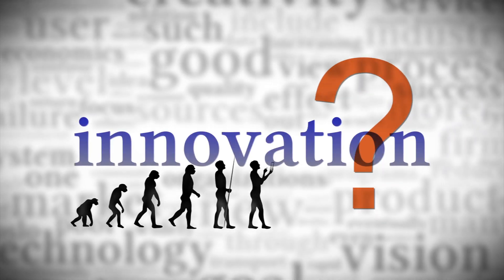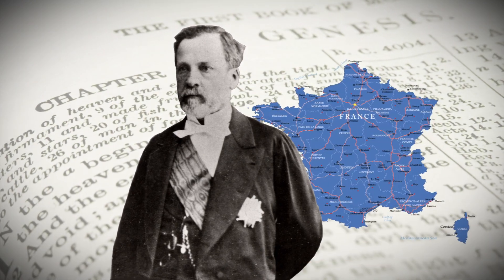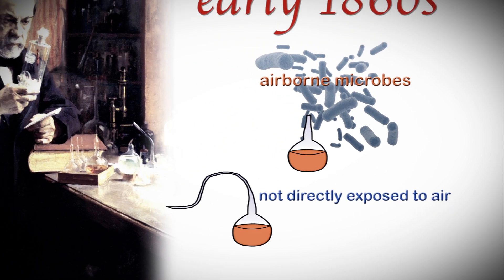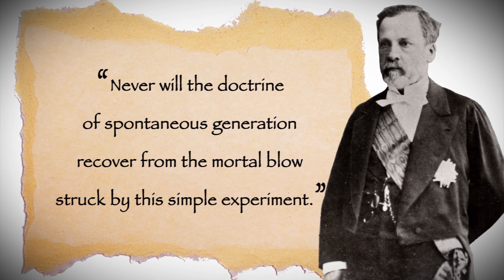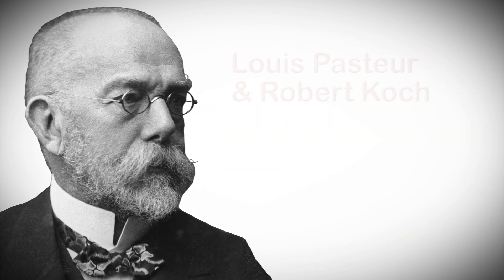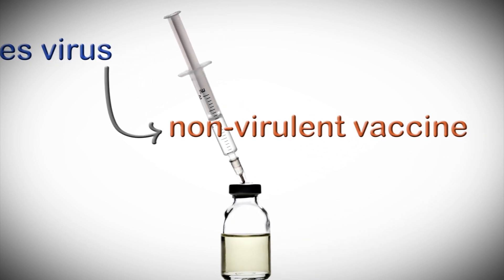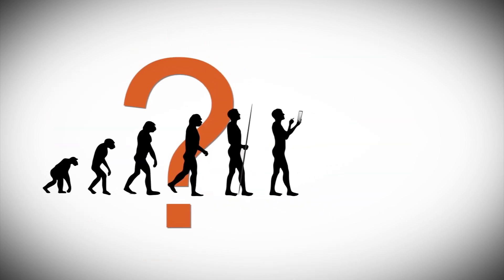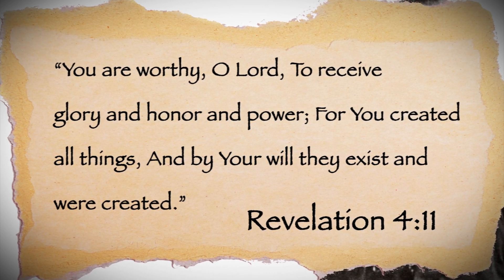Louis Pasteur | That's a Fact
In the 19th century, the theory of abiogenesis was widely accepted, much like evolution is today. Charles Darwin strongly promoted the idea that life was generated spontaneously from non-life. However, Louis Pasteur, a French microbiologist and believer in biblical creation, made a startling discovery that turned this notion completely upside down.